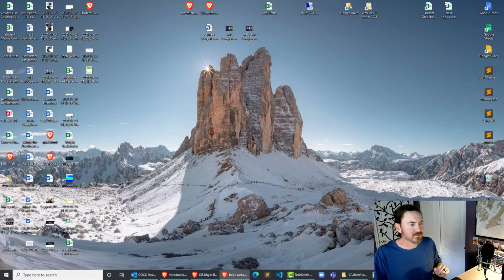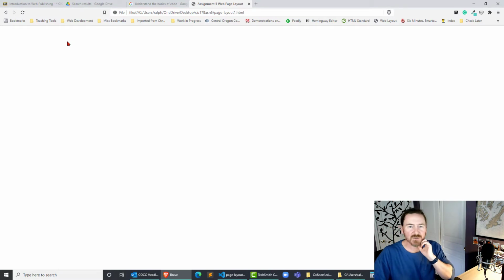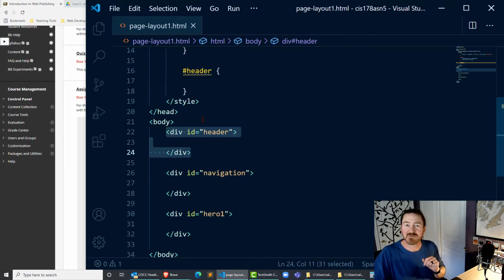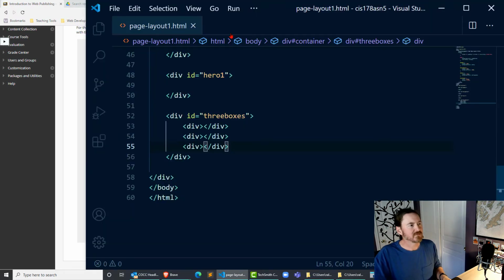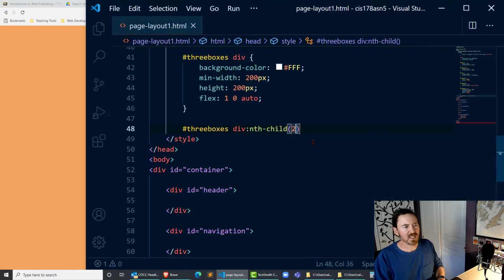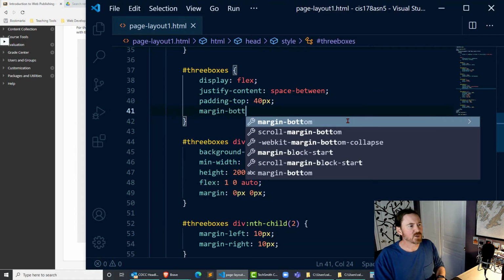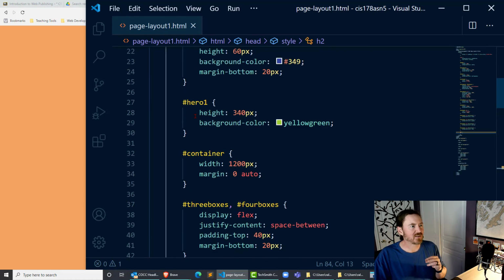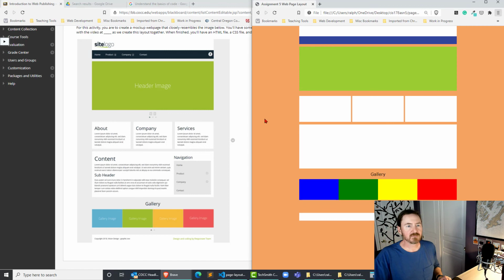CIS 178 Class Demo - Create a Webpage Layout with HTML and CSS - Part 1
Create a webpage mockup using DIV tags and CSS as part of a CIS 178 assignment.